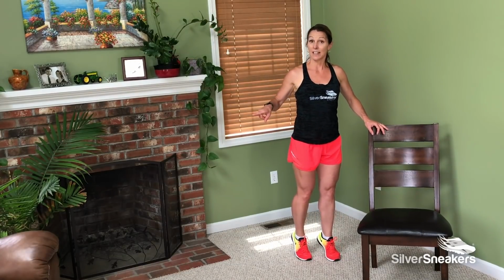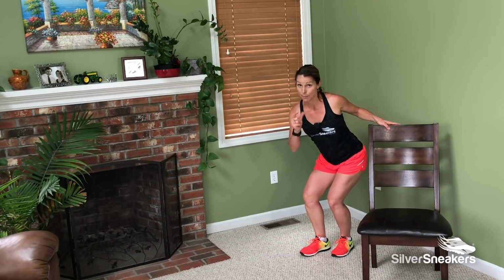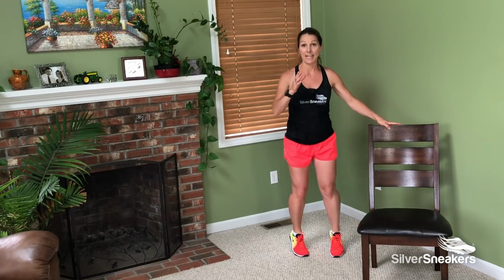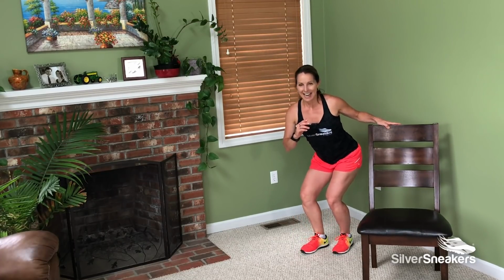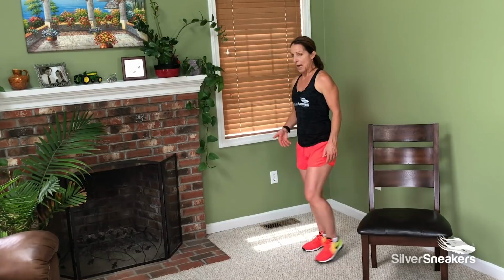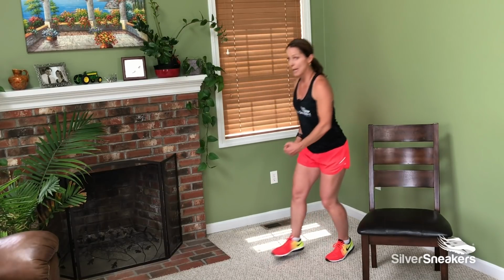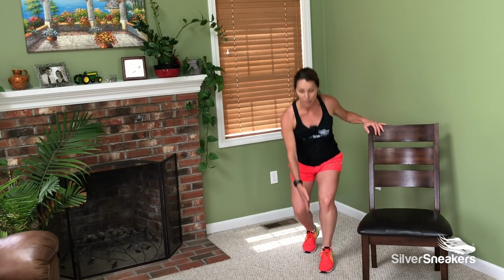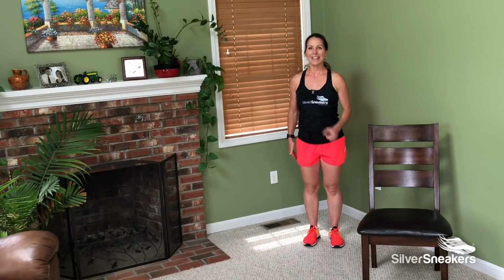Rotational Exercises for Lower Body Strength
If your workout has you doing exercises that work mostly front to back, or side to side, you could be missing a key component to your overall strength. Today we will be focusing on rotation, which comes from your core strength. Adding lower body exercises with a twist can improve your overall muscular strength and power. Remember that it is always good to begin a warm-up before you start any exercise, and then progress slowly.